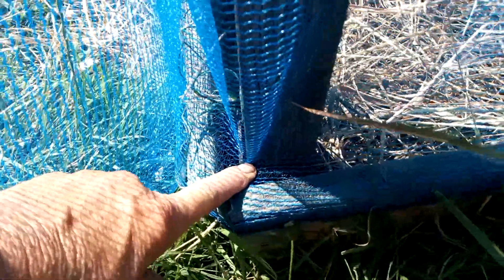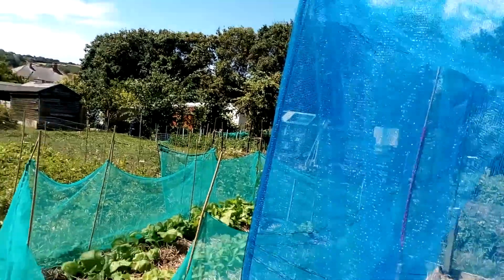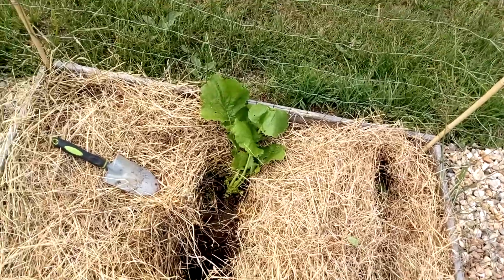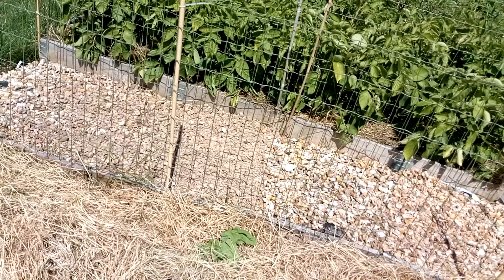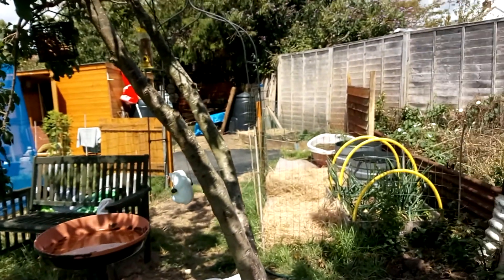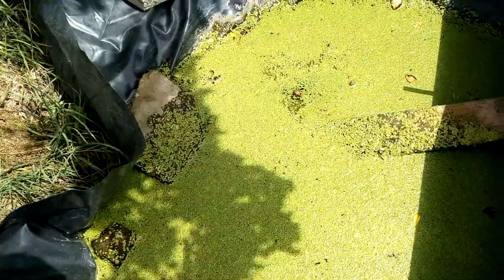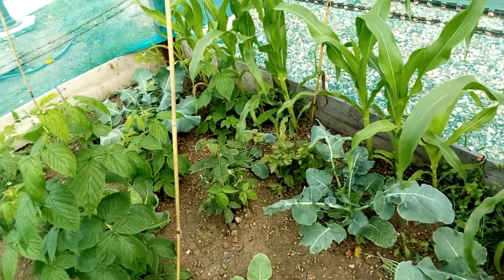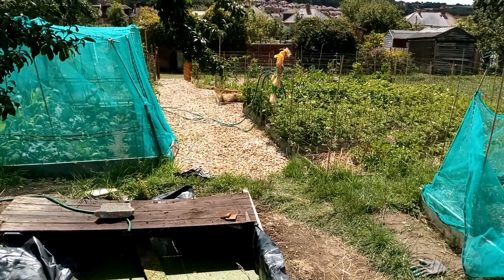Nooo. I built it without you...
Very much a day of pottering